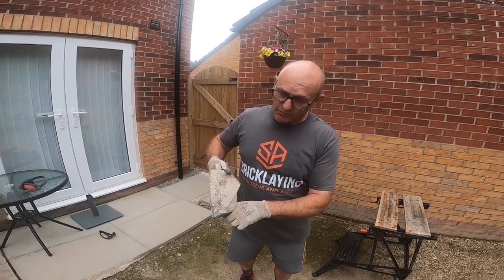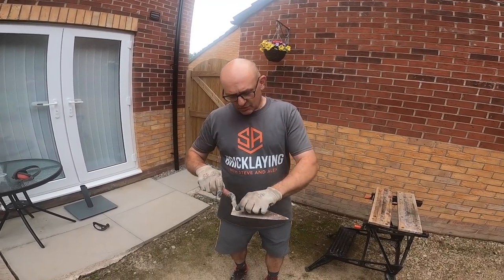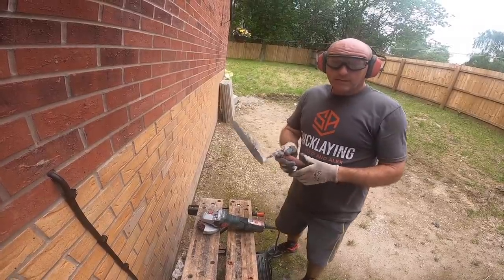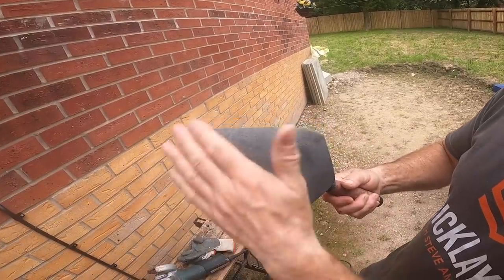CLEANING BRICK TROWELS...BEGINNERS TOOL TIPS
IN TODAYS TOOL TIPS VIDEO WE SHOW HOW TO CLEAN UP A FILTHY TROWEL WHICH HAS BEEN NEGLECTED . IT IS ENCRUSTED WITH CRUSTY SAND AND CEMENT AND IS NEED OF A SERIOUS CLEAN
  WE USE A METABO 115 MM GRINDER WITH A WIRE BRUSH ATTACHMENTS...ENJOY